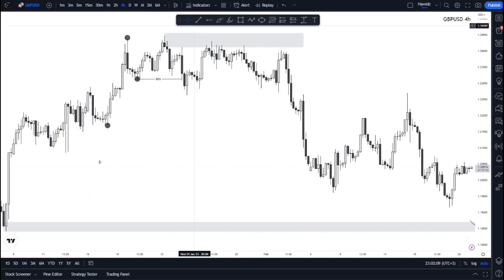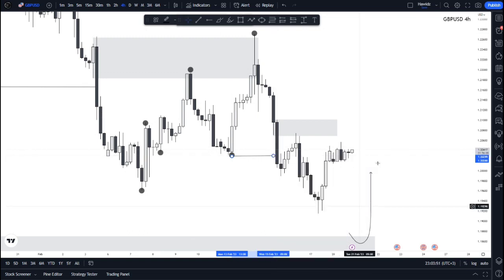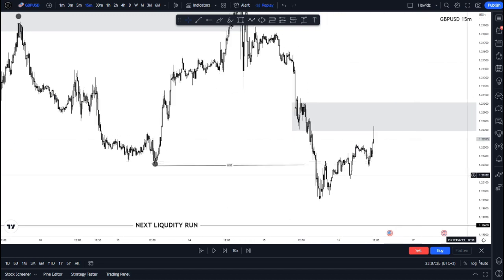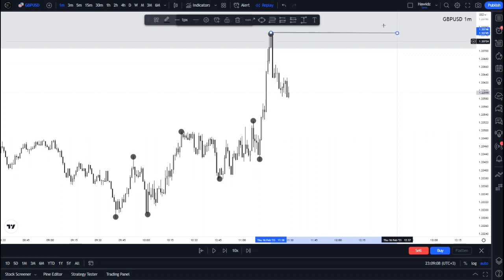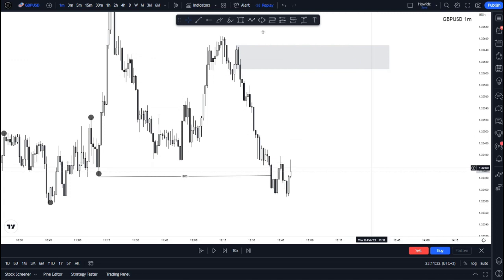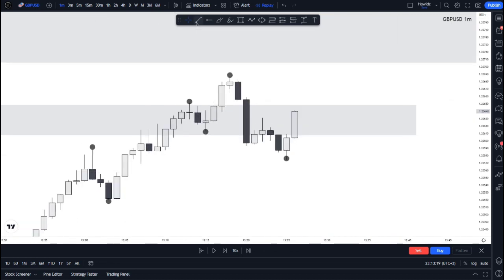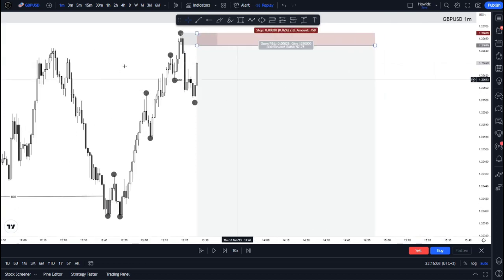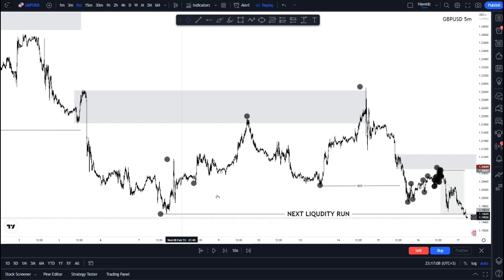SMART MONEY CONCEPTS STRATEGY : MASTER CLASS